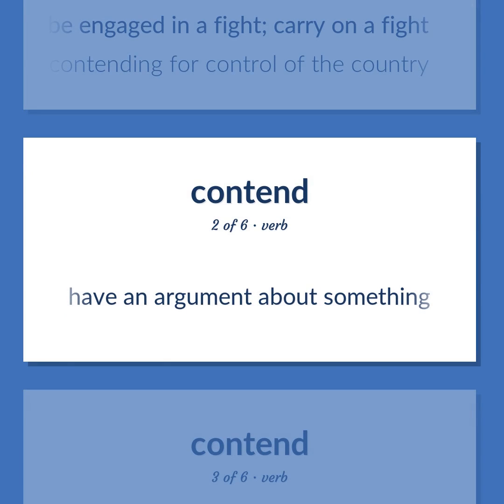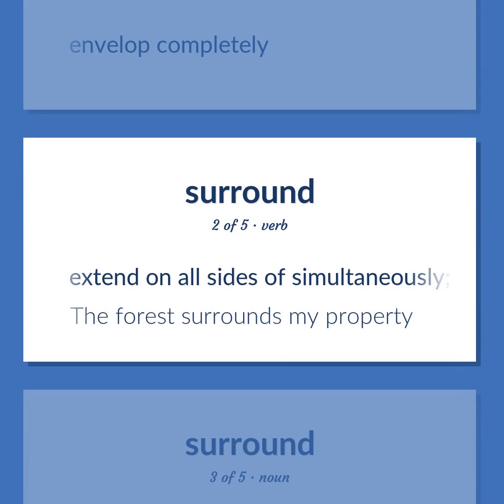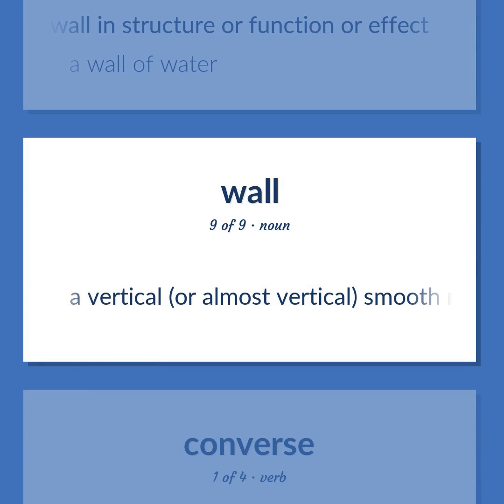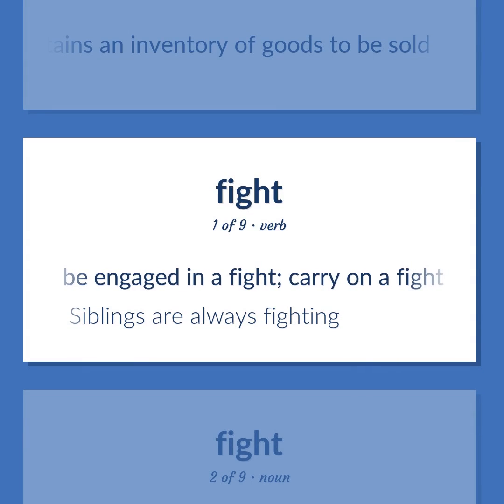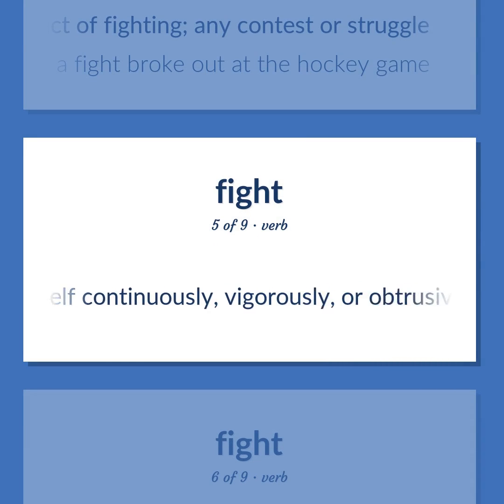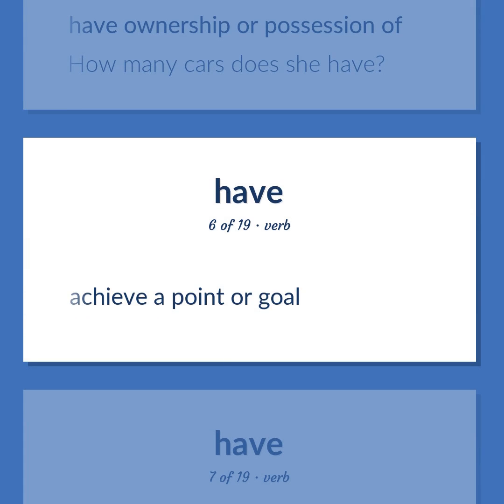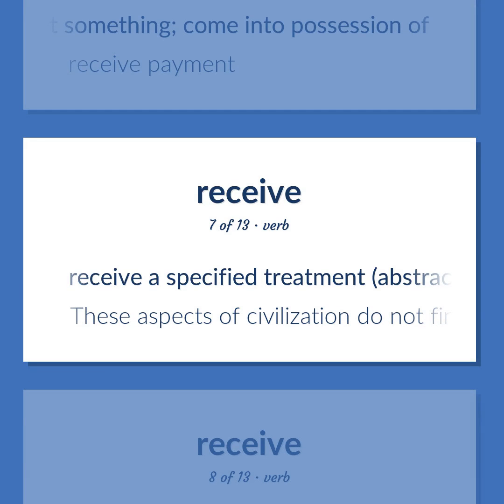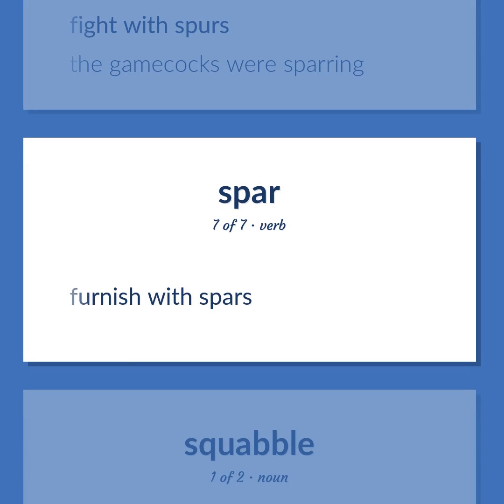Fence - 141 English Vocabulary Flashcards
FENCE meaning. Following our free educational materials, you learn English in a great way with ease and efficiency.